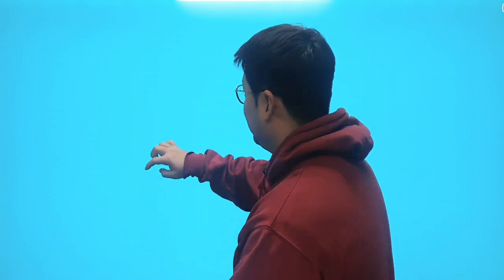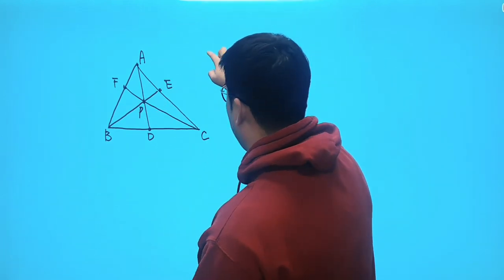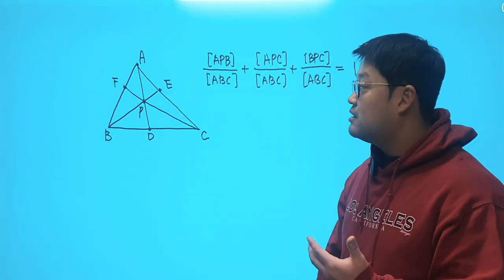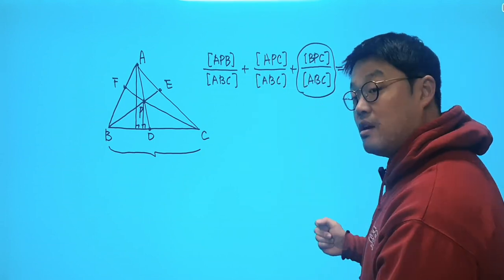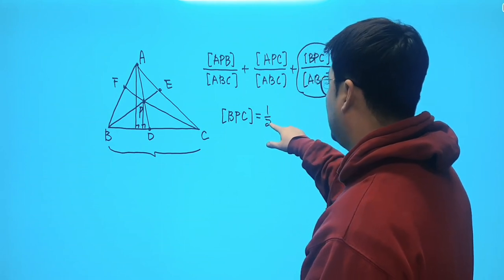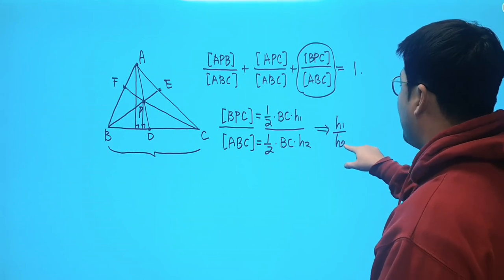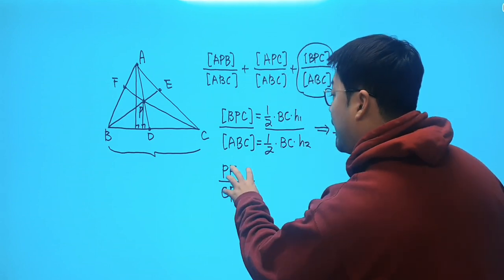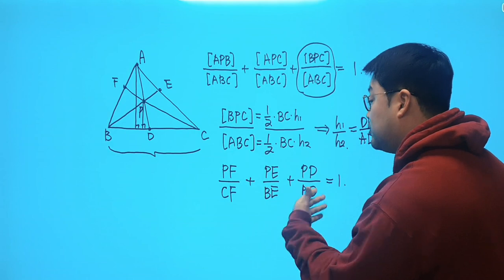[Recap] 21. Gergonne's Theorem